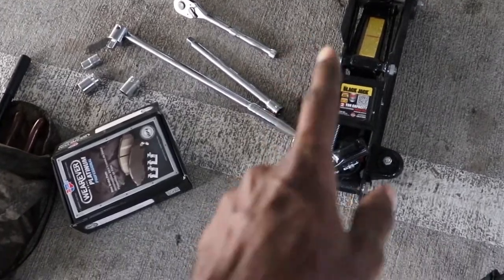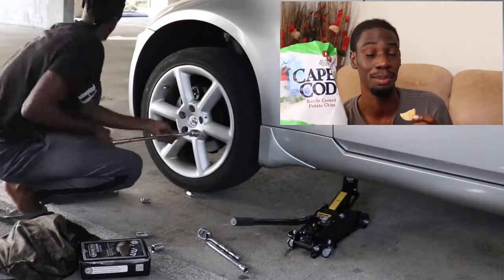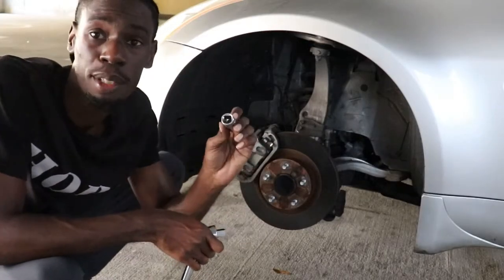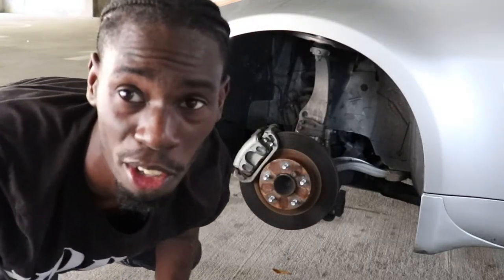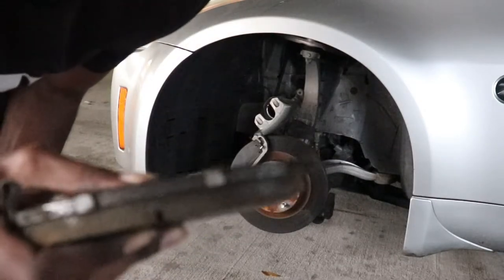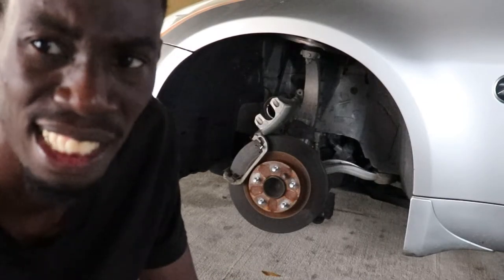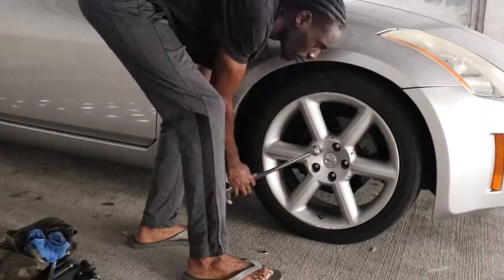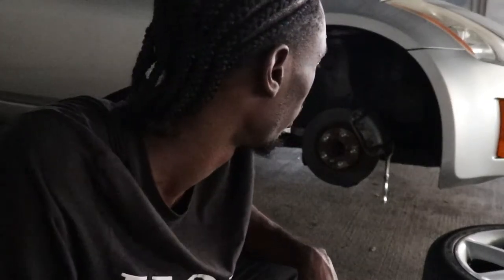350z/g35 Front brake pad install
This is a D.I.Y video of how to replace your front brakes.